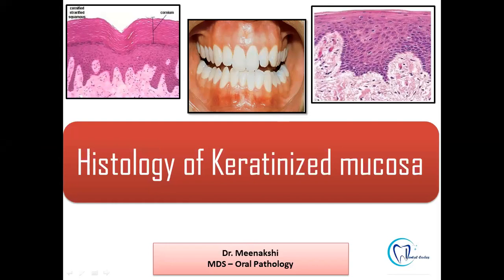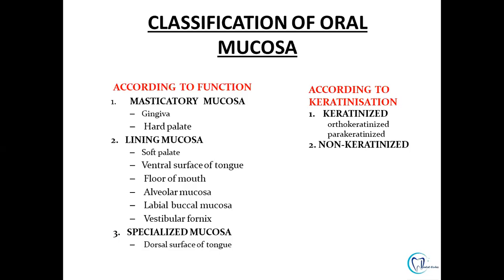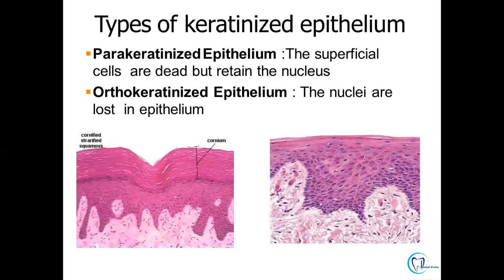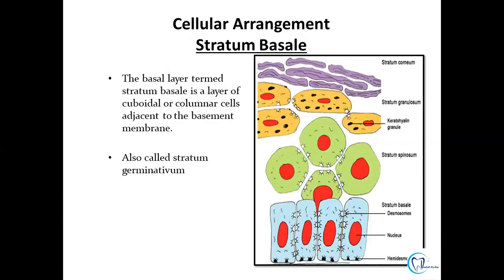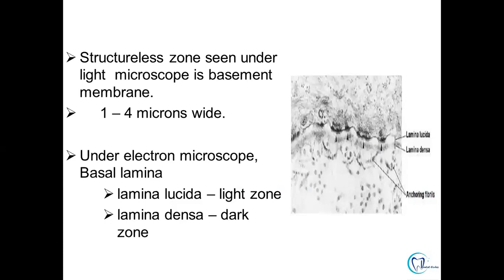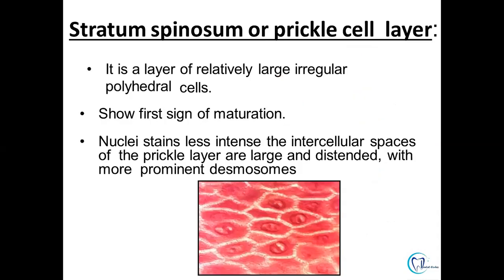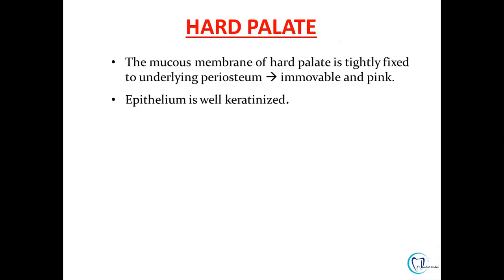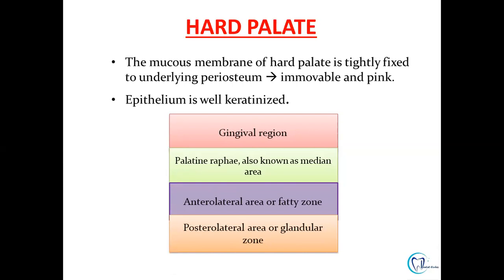Histology of Keratinized Mucosa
Histology of Keratinized Mucosa - Hard palate and Gingiva
Difference between keratinized and non keratinized epithelium